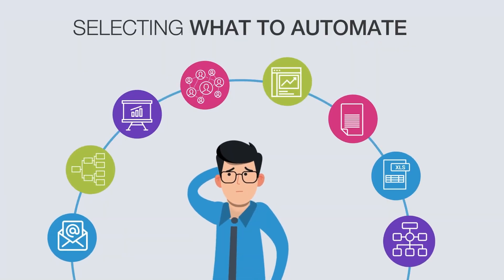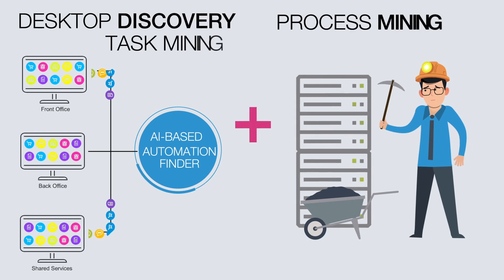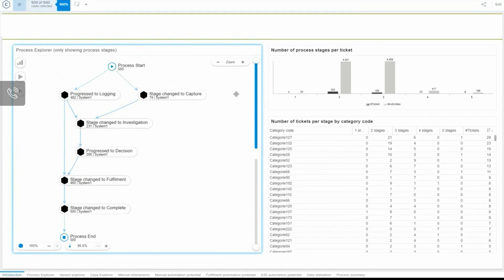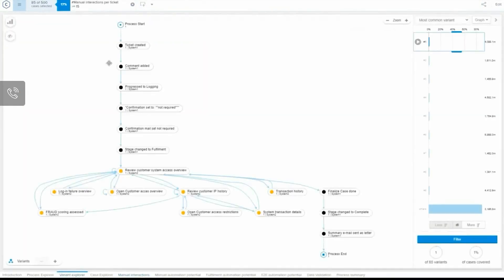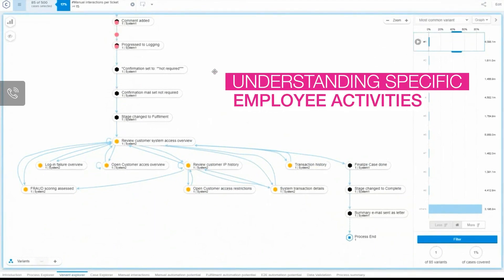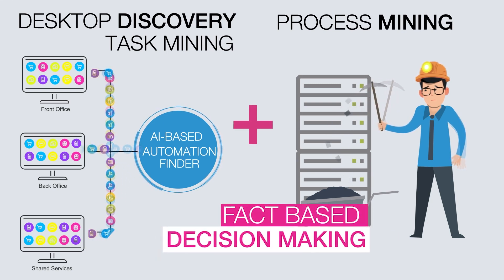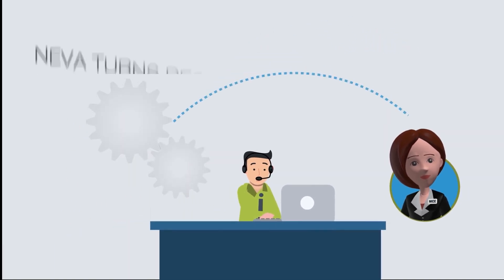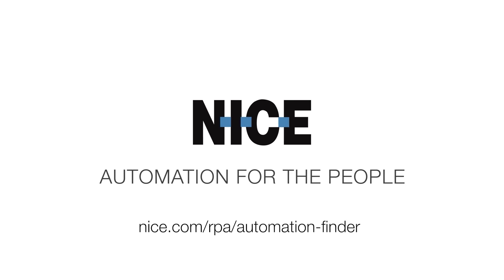Combining Task Mining with Process Mining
Task Mining or Process Mining? What is the best approach for process automation discovery – both! See why in this video.